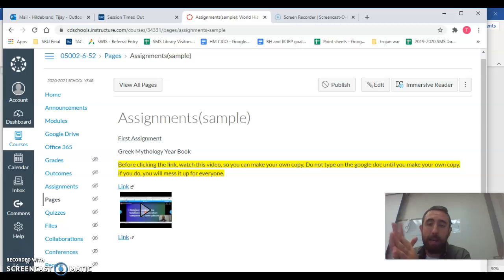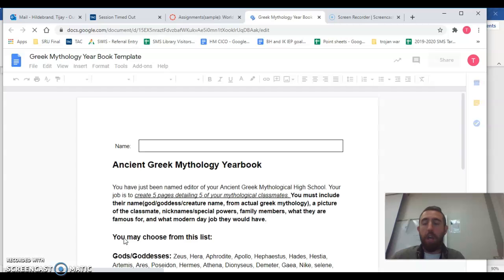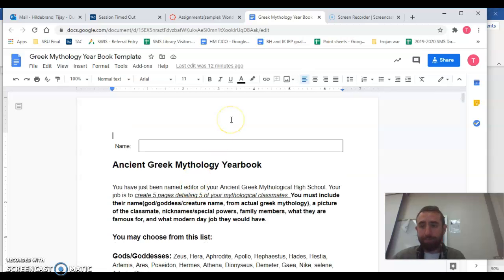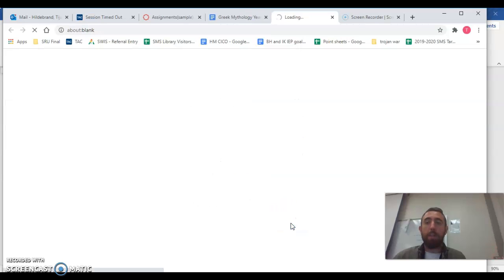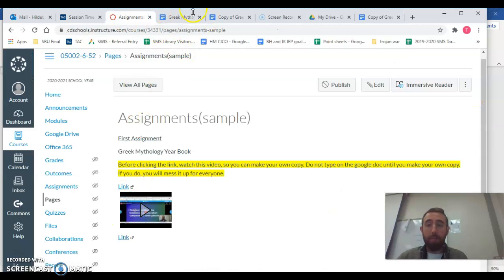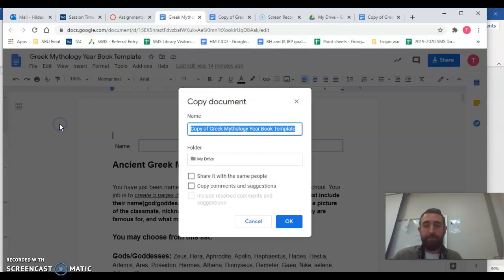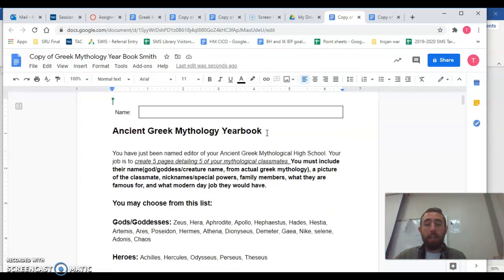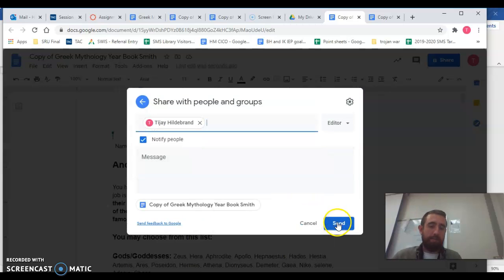How to make your own copy on google docs so no one takes it